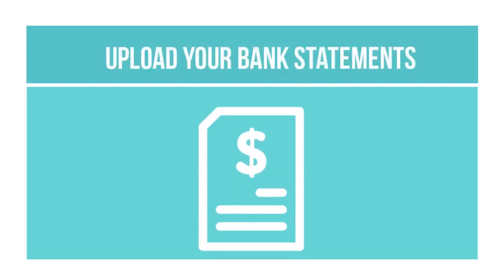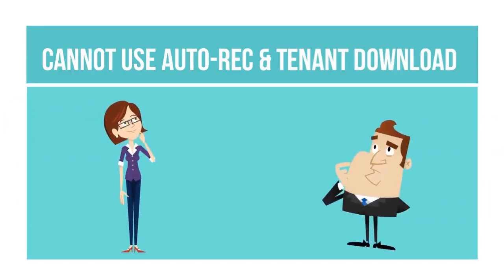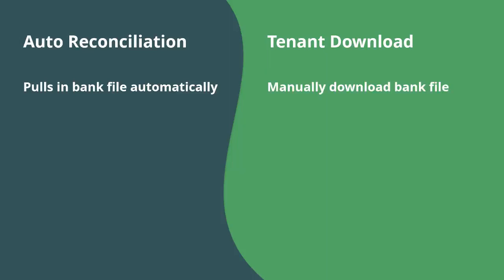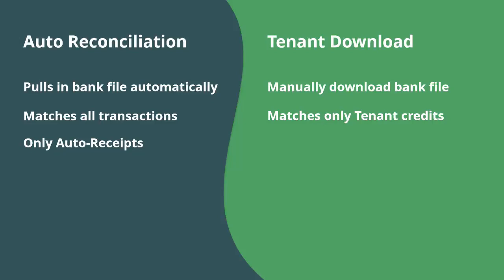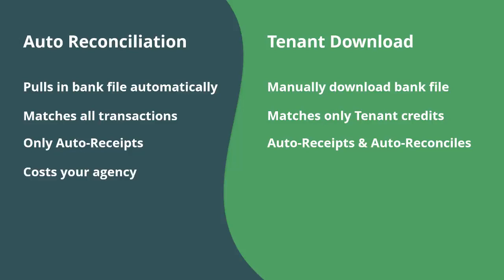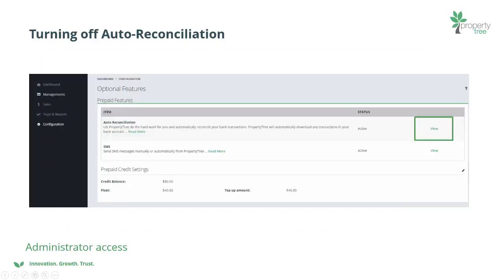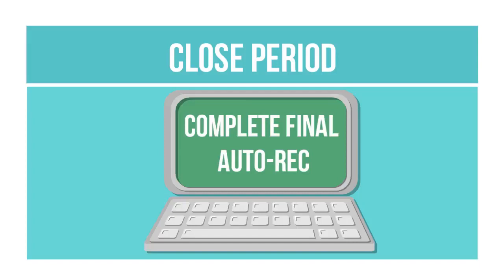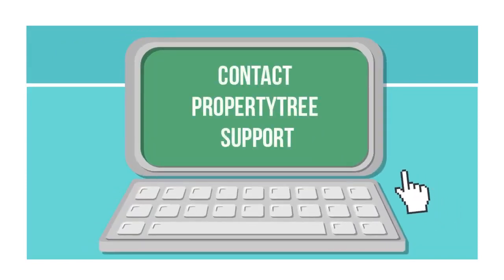Property Tree - Tips & Tricks: How To Turn Off Auto-Bank Reconciliation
Tenant Download is the next addition in our series of payment evolutions as we continue to build automation to streamline your payment processes. However, you cannot use it if you currently have Auto-Bank Reconciliation activated in PropertyTree.

If you decide that using Tenant Download is the best decision for your agency, you will need to turn off Auto-Bank Reconciliation before you can configure and use Tenant Download.

This video created by our Learning & Education Team will show you how to do this.